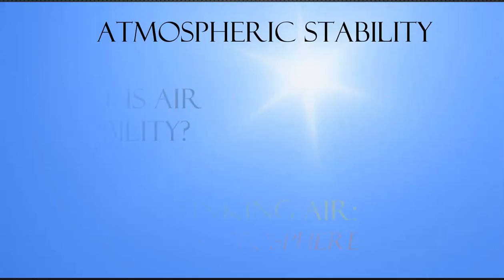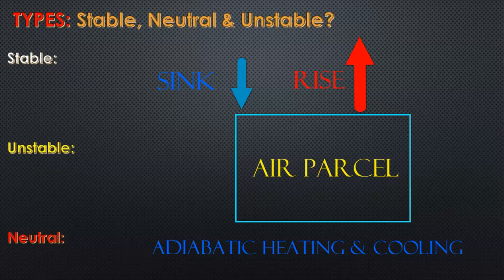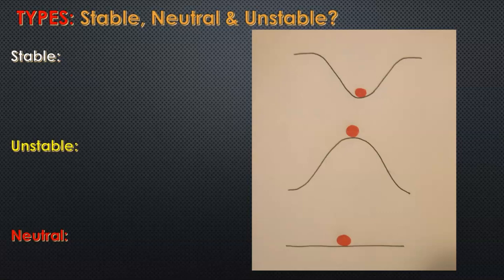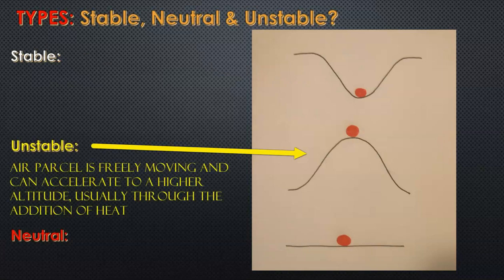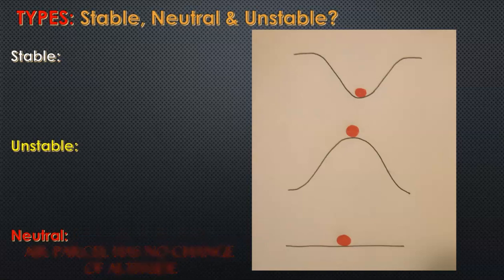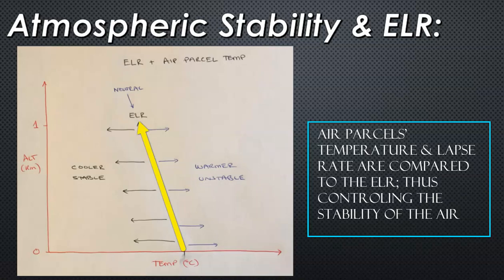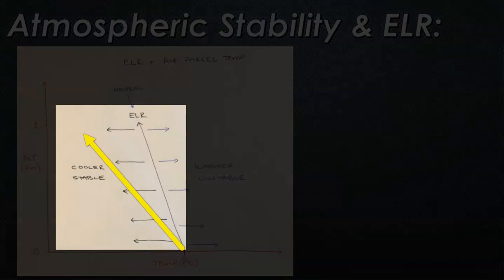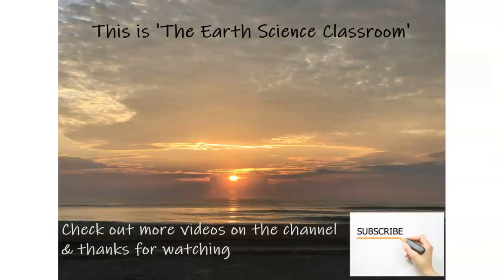Explaining The Term Atmospheric Stability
This video discusses the notion of atmospheric stability. An air parcel's temperature and ability to rise, sink or stay 'neutral' in the troposphere is explained. Its important to understand the difference between an atmosphere that is stable and one that is unstable.